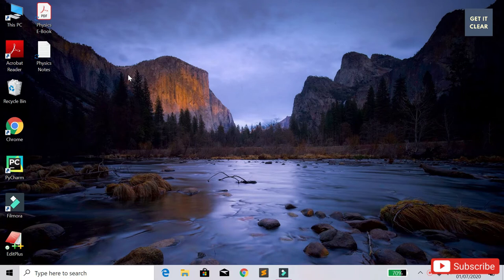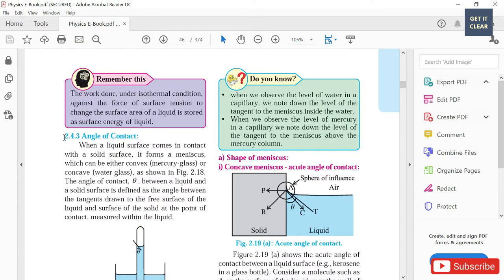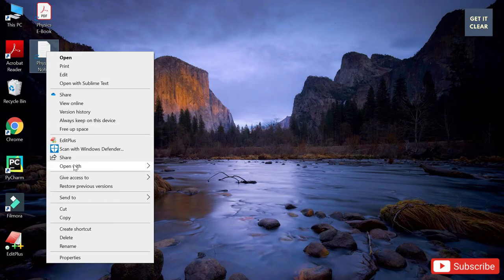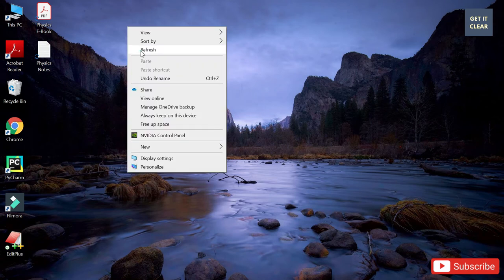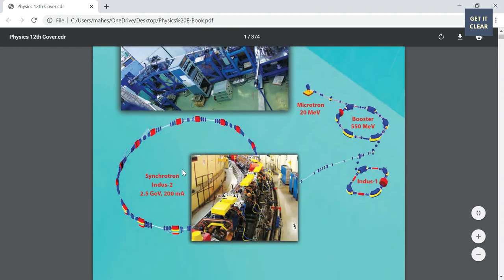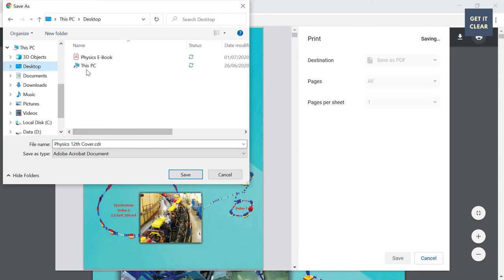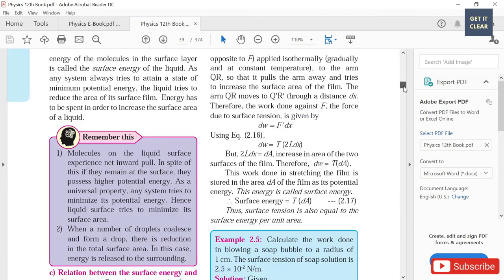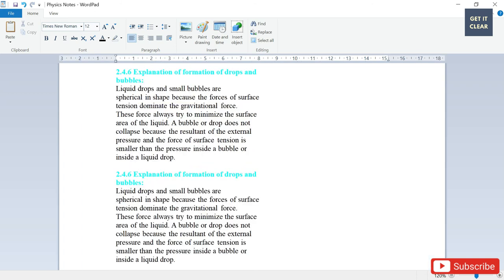How to Copy Text from Secured PDF File || Secured PDF to Unlock || Secured PDF File to Edit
In this video you will come to know how to copy text/data from secured pdf file.